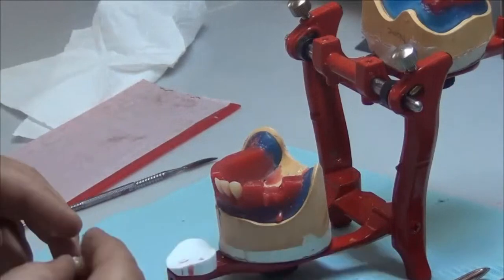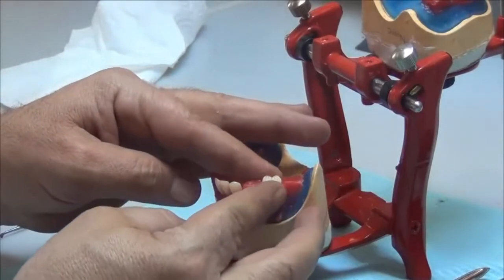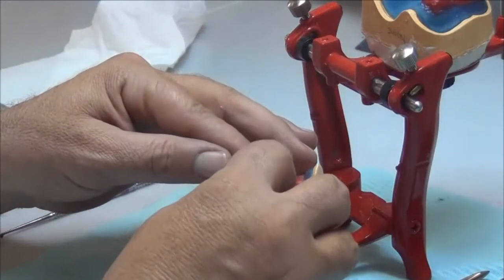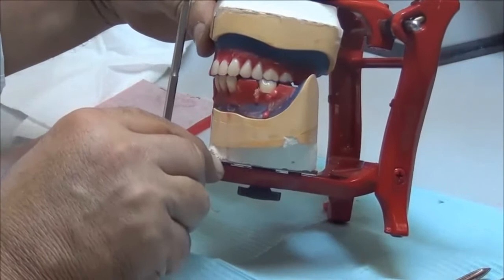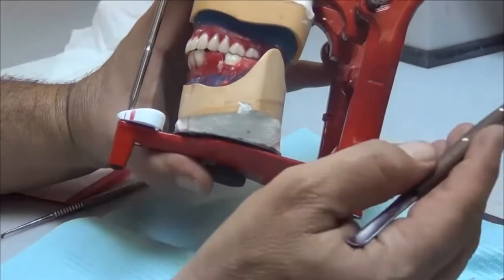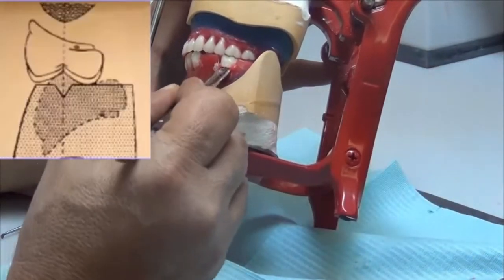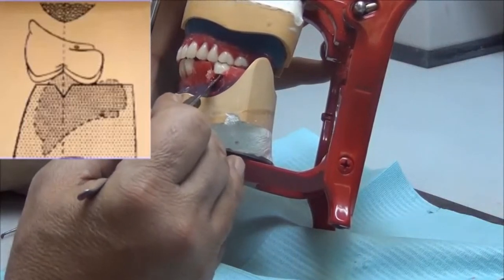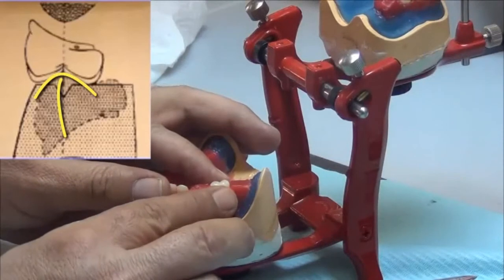mand. post. teeth setting